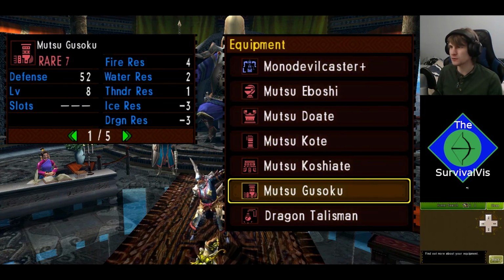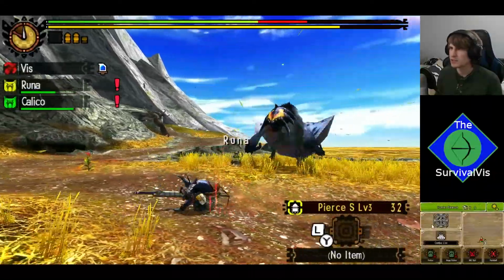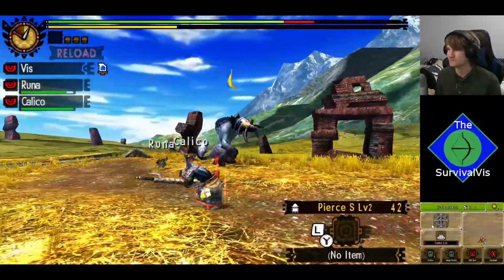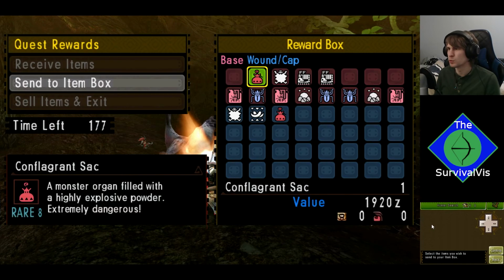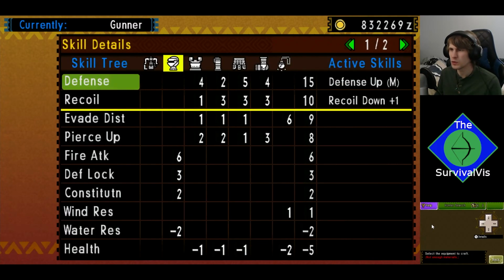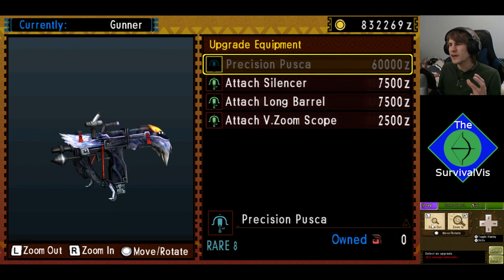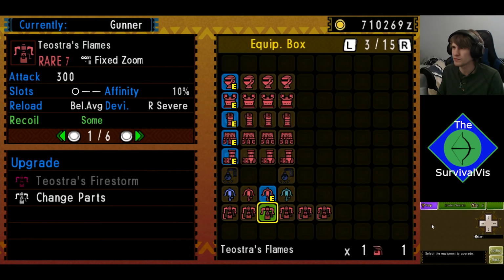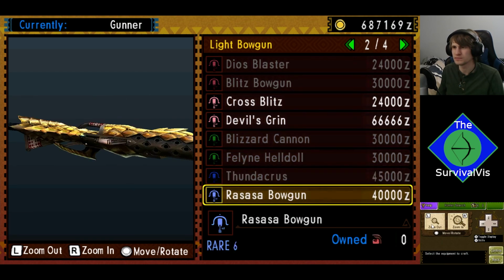The Starter Subspecies | Monster Hunter 4 Ultimate G-Rank #3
We're back in Monster Hunter 4 Ultimate taking on the subspecies to regular Keacha Wacha that has a twist of fire to it. The Ash Kecha Wacha. The best subspecies change up the original monster's element or status but sometimes that change is maybe a little too, well, little. All Ash really gets is a couple of changed move and keeps everything else the same. Though I must say I really dig the look of Ash Kecha Wacha more than the regular one. Something just feels more fitting about it. Maybe it's the better contrast of colors? I'm not sure, but, we'll see about downing another of the Fourth Gen subspecies and moving along in the series.

Outro music;
Elegy by Asher Fulero;